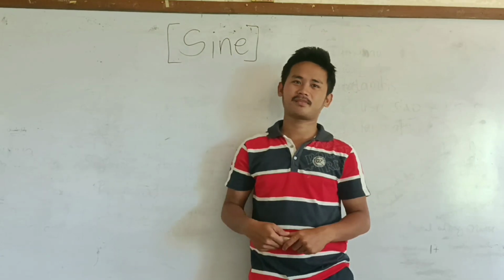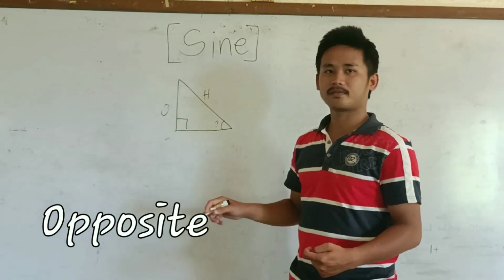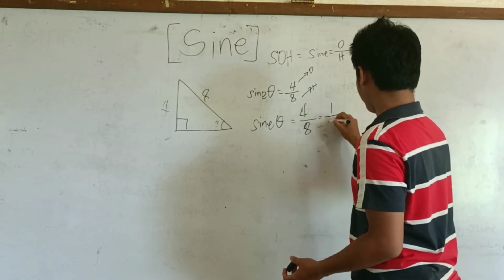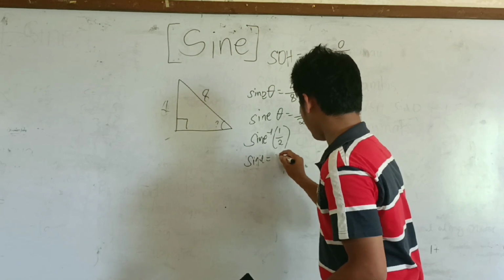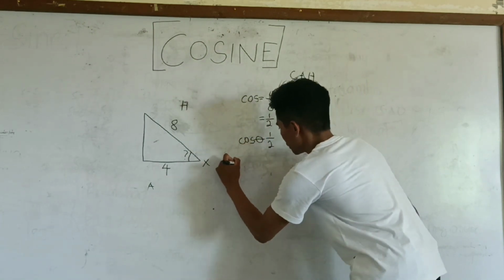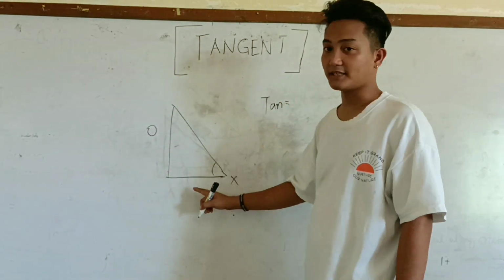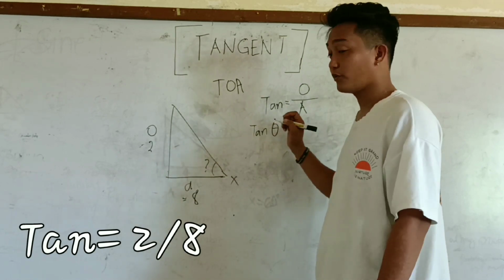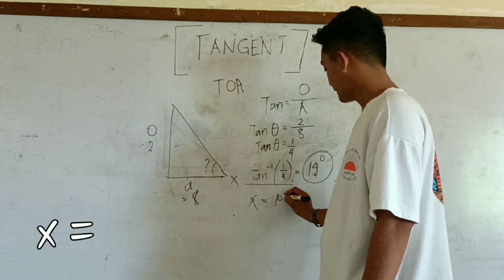3 basic trigonometric function